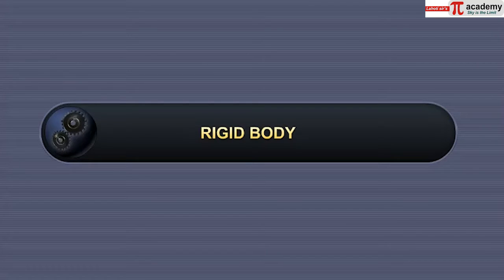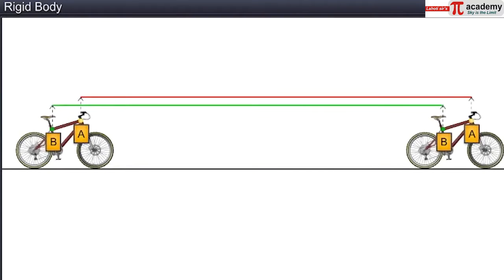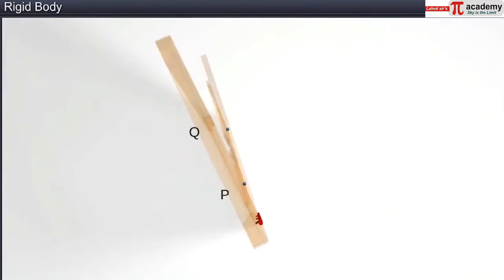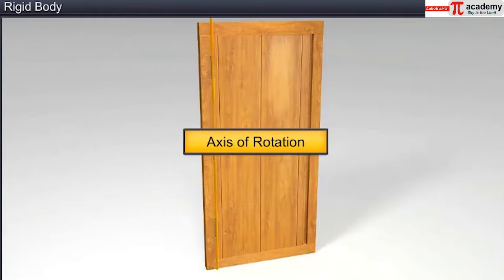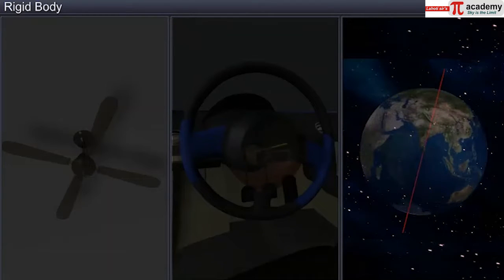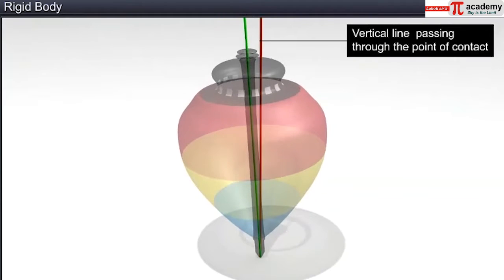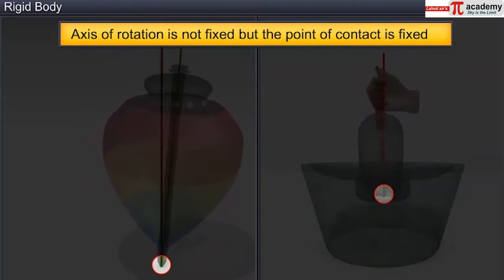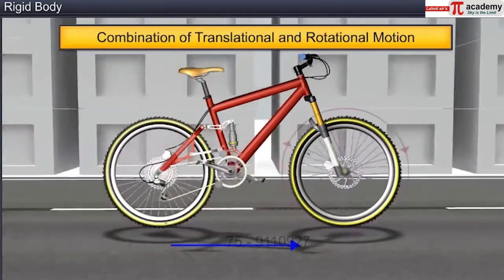System of Particles and Rotational Motion 01 | 11th | PHYSICS | JEE/NEET | ANIMATION | Pi Academy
PHYSICS is the subject which requires great imagination skills. These animated videos of SYSTEM OF PARTICLES & ROTATIONAL MOTION will take your imaginations about the subject to another level. The animated videos of SYSTEM OF PARTICLES & ROTATIONAL MOTION will give you better understanding about the subject and knowledge as well.
This short animated videos of SYSTEM OF PARTICLES & ROTATIONAL MOTION are made for you specially to enhance your knowledge and develop interest in the subject, also, it helps you in clearing your concepts within short period of time.
Animation in PHYSICS, specially in topic like SYSTEM OF PARTICLES & ROTATIONAL MOTIONS  will help you with quick revision of all the important points to be covered for your Entrance Exams.
Animated videos of SYSTEM OF PARTICLES & ROTATIONAL MOTIONS contains all the important points covered from NCERT books which makes these videos perfect for NEET aspirants. Our channel has mainly focused on the content based totally on NCERT.